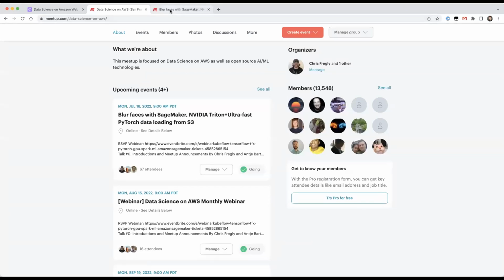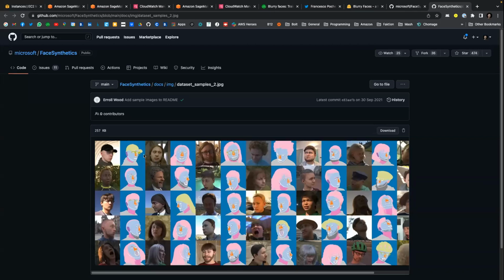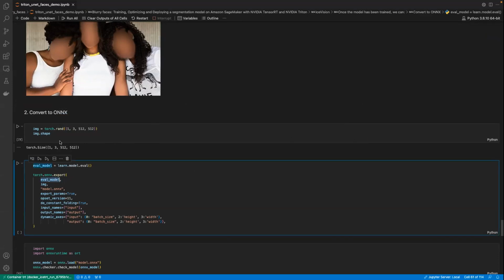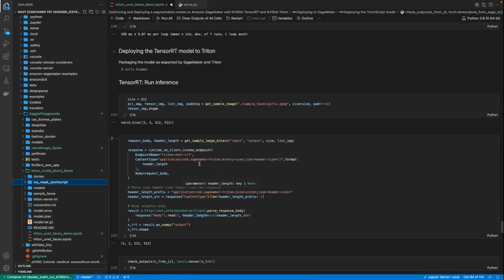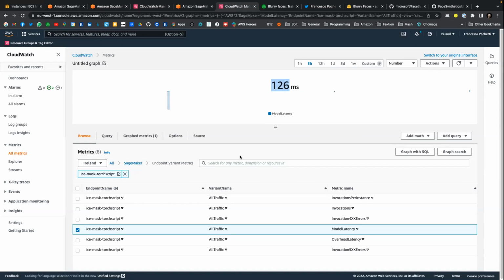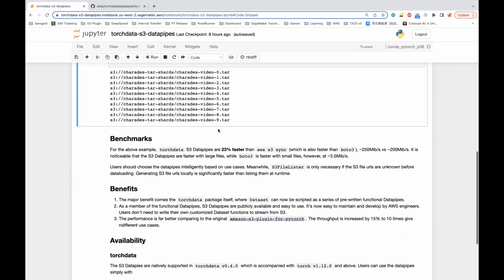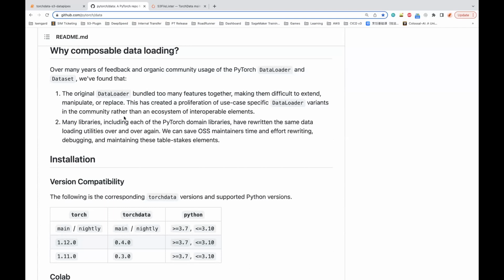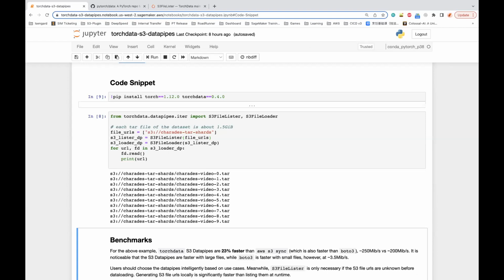Blur faces with SageMaker and NVIDIA Triton + Ultra-fast PyTorch data loading from Amazon S3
Talk #0: Introductions and Meetup Announcements By Chris Fregly and Antje Barth

Talk #1: Blurry faces: Training, Optimizing and Deploying a segmentation model on Amazon SageMaker with NVIDIA TensorRT and NVIDIA Triton

by Francesco Pochetti

Abstract: Responsible AI is a top concern in the ML world. Can we do anything about it? What if we built a model to protect users' privacy and automatically blur faces in a photo? Is that even possible? Yes. Not only will we train a neural network from scratch to identify human faces. We'll also make it blazing fast by deploying it on Amazon SageMaker with NVIDIA TensorRT and NVIDIA Triton. Join us in this end-to-end ML journey from data to production on AWS!

Speaker Bio: Francesco is an ML Engineer working on Computer Vision at Bolt, an Estonian company in the mobility and food delivery business.
He is a chemist turned data scientist, who transitioned from the aerospace sector to analyzing books sales in Amazon Kindle, then building scoring models in the micro-lending business, and now working on identity verification at Bolt. In his spare time, he is an AWS ML Hero and he likes blogging and sharing his experiences with other AI enthusiasts!

Talk #2: PyTorch's new native integration with S3 for ultra-fast data loading

by Joe Evans, Engineering Manager at AWS, and Daiming Yang, Software Engineer at AWS

Related Links
O'Reilly Book